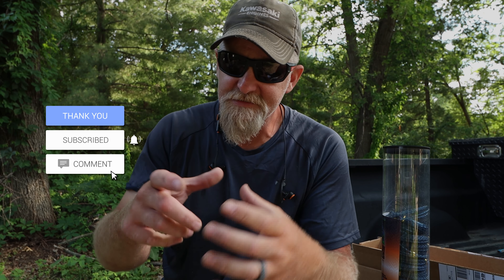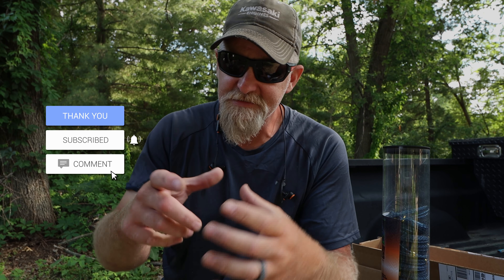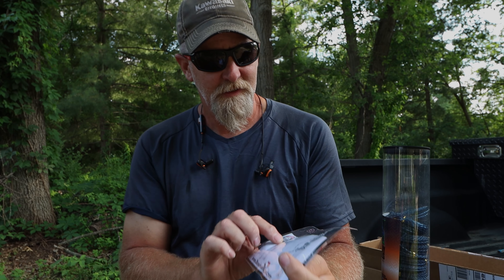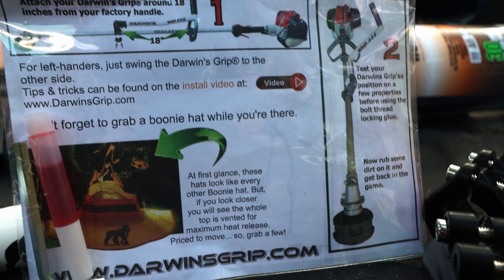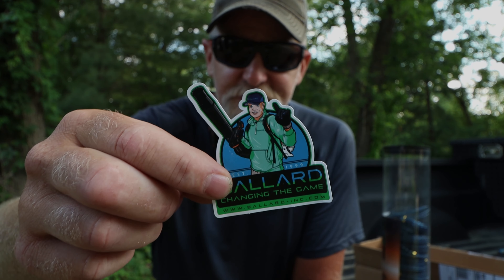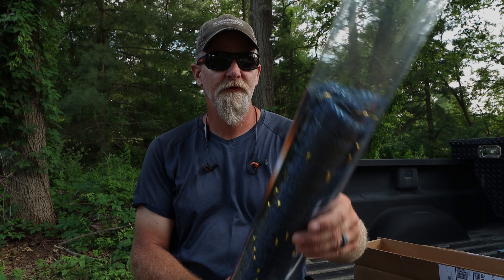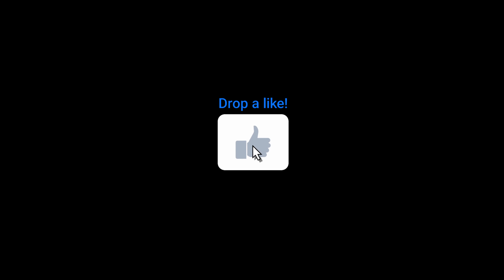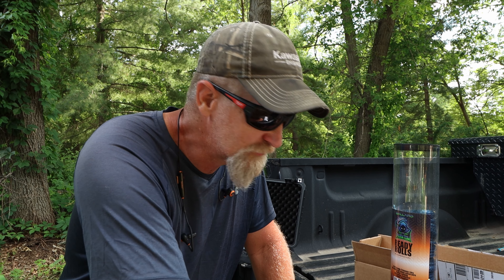Darwin's Grip New 6.0 & Phantom Trimmer Line. GIVEAWAY!!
United States ONLY!!!

What you can win!
DARWIN'S GRIP 6.0  (1)
Phantom Trimmer Line Ready Rolls .095 Single Tube

- The contest opens at 6 AM EST on JULY 8th, 2022
-The contest closes at 12 MIDNIGHT on July 30, 2022
If the winner has not followed the rules of the contest they will be disqualified.
We are solely responsible for the contest and delivering the prize to the winner.

Phantom Trimmer Line.
Darwin’s Grip – Trimmer Handle

OakwoodLawnMaintenance Oakwood Lawn Maintenance LLC.
. Com

SureCan 5 Gallon Type-II Safety Gasoline
Canon EOS 90D Body DSLR
GoPro HERO10 Black Bundle
GoPro Hero 7 Black Edition
Rode VideoMic Pro+ Camera-Mount Shotgun Microphone
Joby JB01507 GorillaPod 3K Kit.
SNAP Mounts – Magnetic Action Camera Mount for GoPro